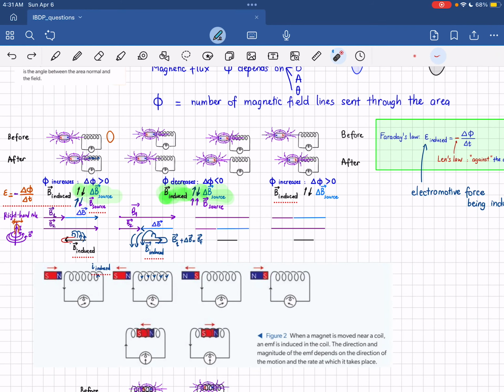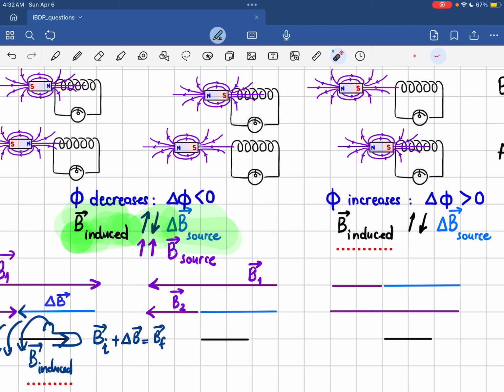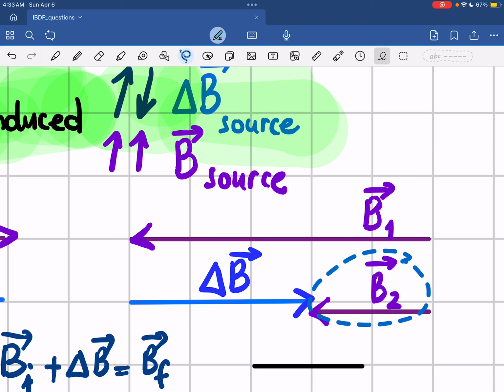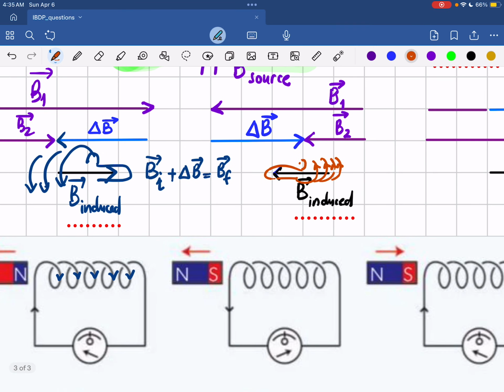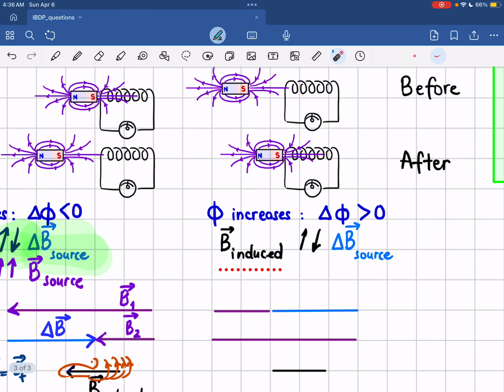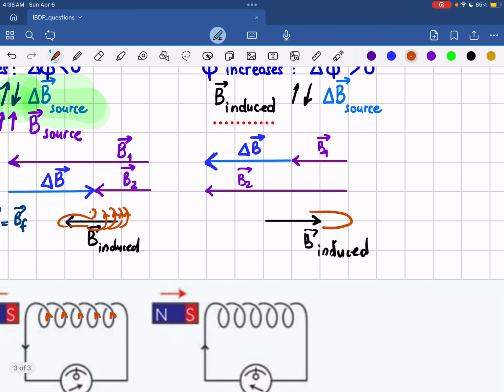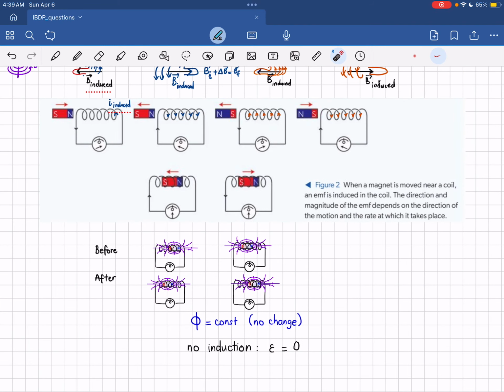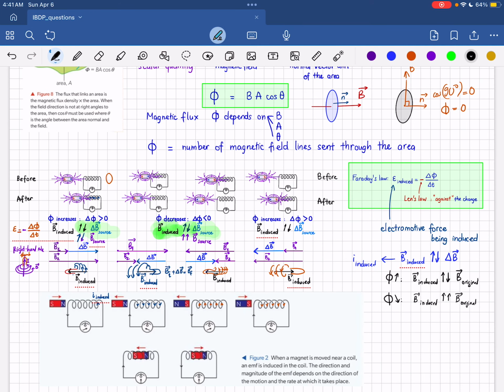Physics IB HL - Topic D4. Induction - Quick review - Part 3/3